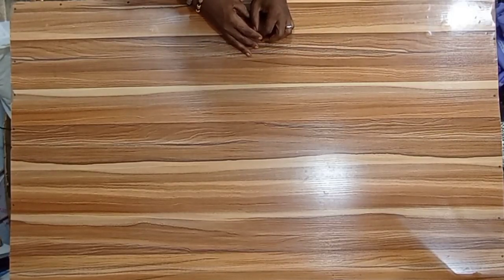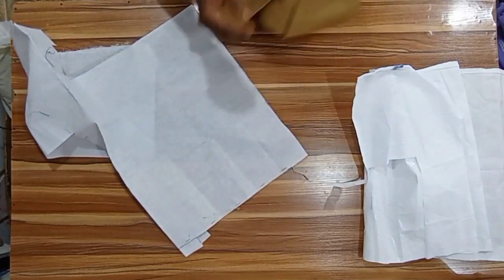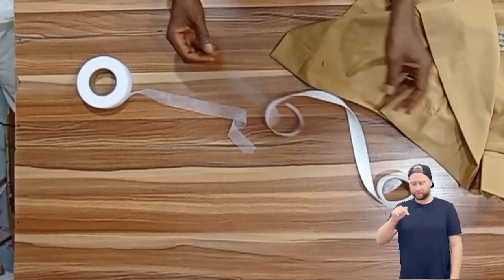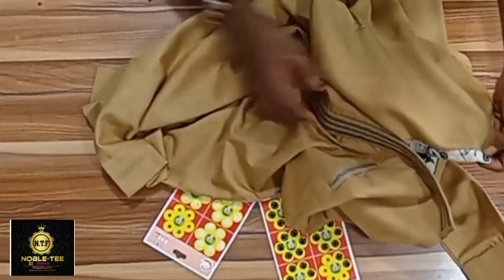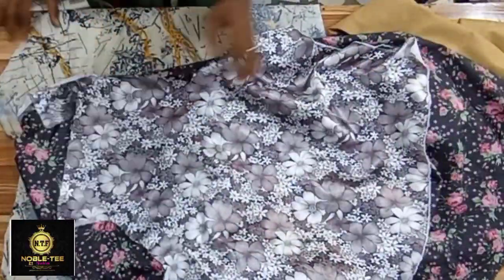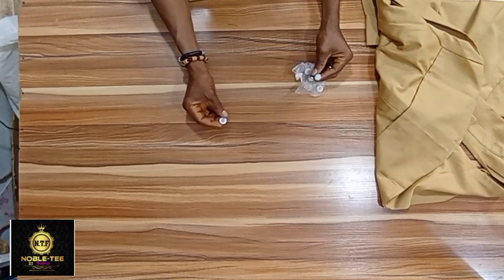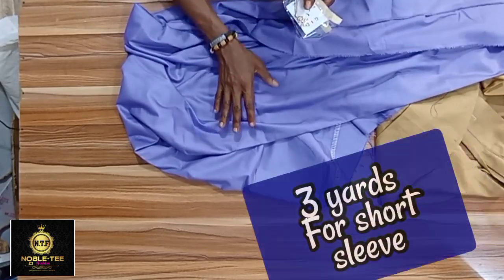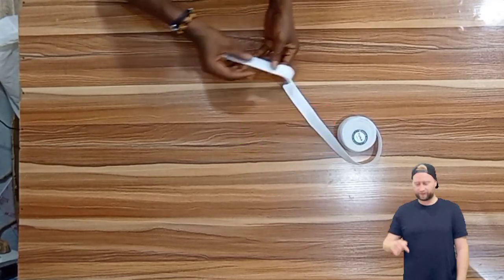MATERIAL NEEDED FOR SENATOR DRESS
this video is a detailed video that show you materials needed for sewing of kaftan dress.

JOIN ME FOR MY UPCOMING TRAINING ON HOW TO MAKE A PERFECT SENATOR DRESS.

Do you have passion for fashion?
Do you want to up grade your sewing skill?
Are you a female thats interested in knowing men's dress?

 then this training is just for you..

promise to be interesting as usual...

see you all in class